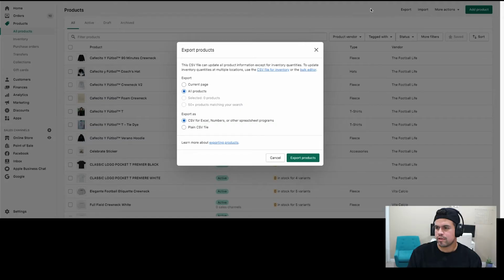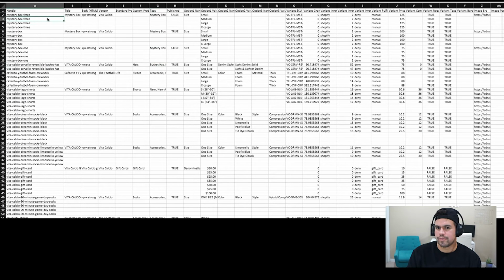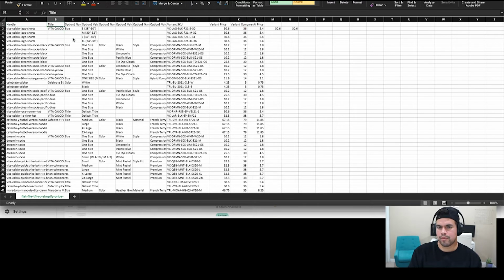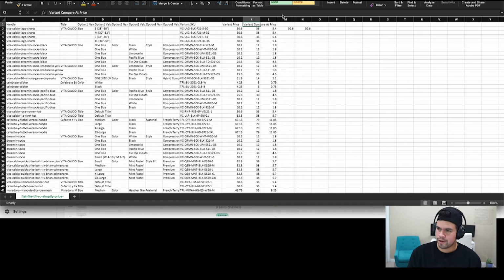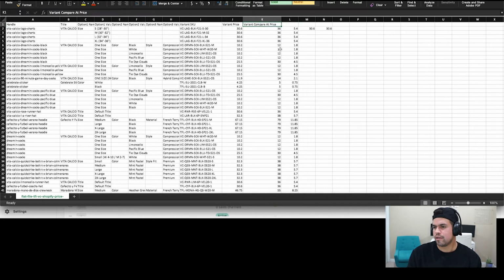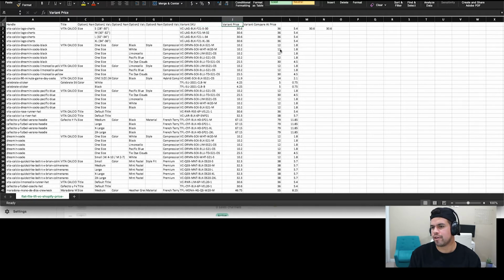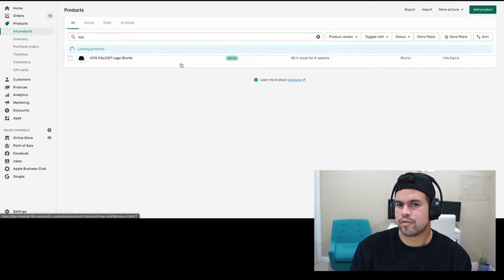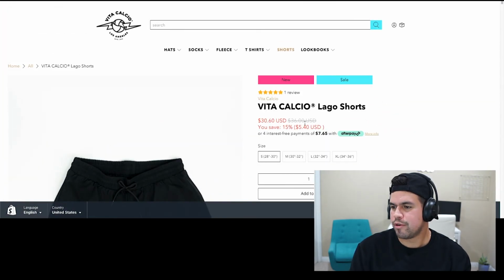Shopify Price Updates - How to Bulk Update Pricing on Shopify via Flat File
Quickly update pricing for all items on your Shopify store via an 'All Products' export and import of your updated file. Also, allowing to add before and after price (compare to).

For Amazon Expert Advice help visit me @ or drop a line below.